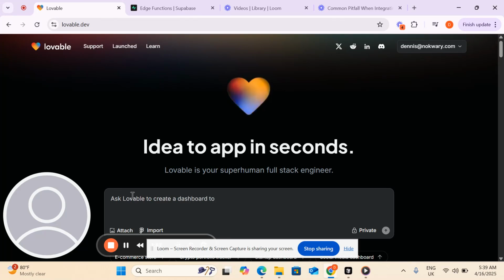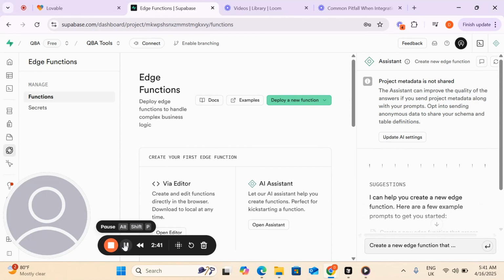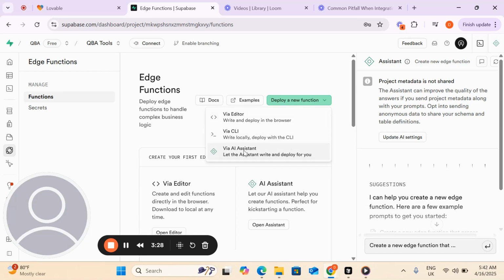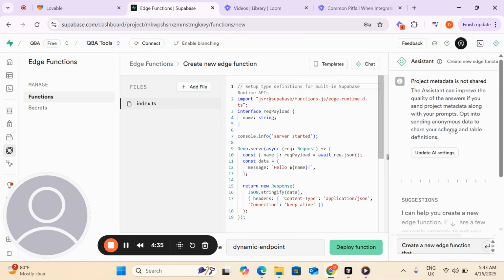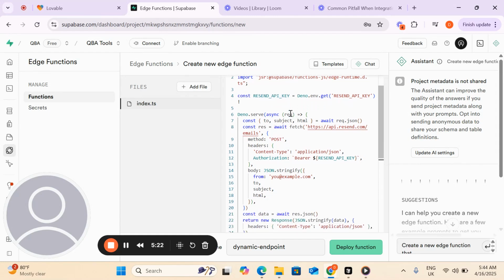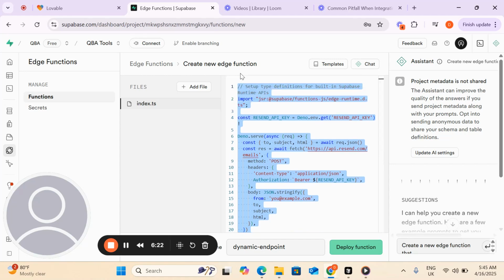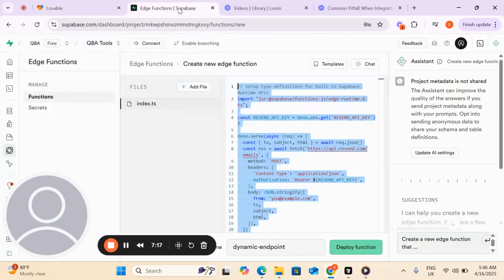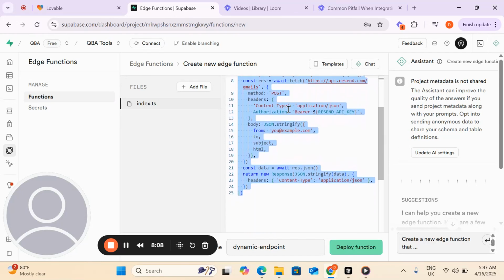Common Pitfall When Integrating Lovable with Third-Party APIs and How to Resolve It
This video from QuicklyBuildApps.Com explains the common pitfall of trying to directly connect to third-party APIs from Lovable. This does not work for most third-party integrations and leads to wasting lovable credits. The video explains how to resolve this using Supabase edge functions. As always, if you need one-on-one help with any Lovable issues, you can join our office hours for assistance